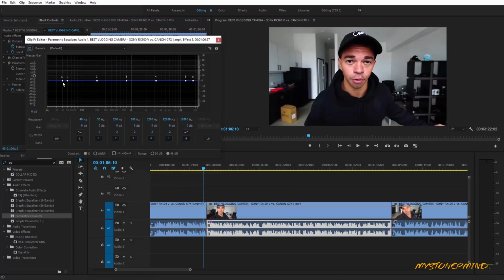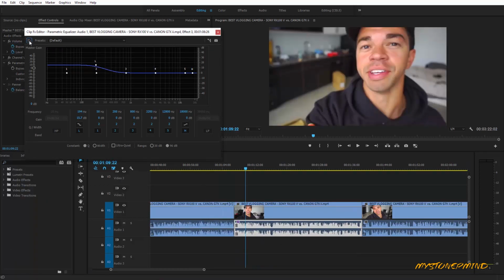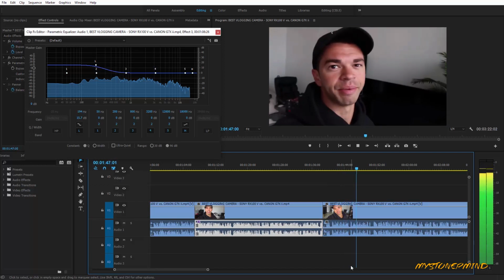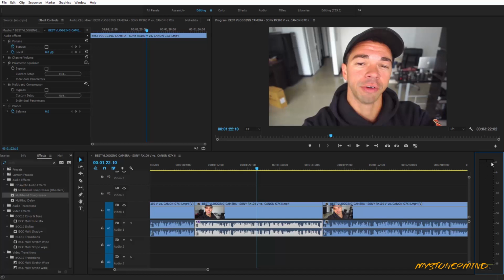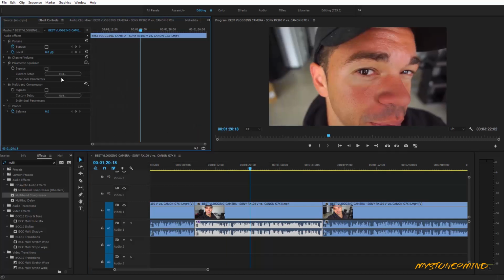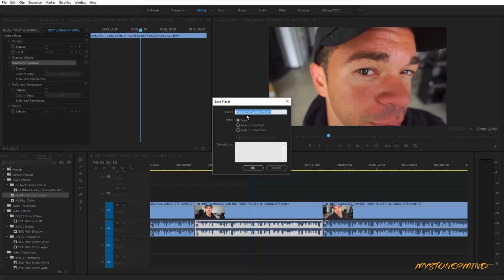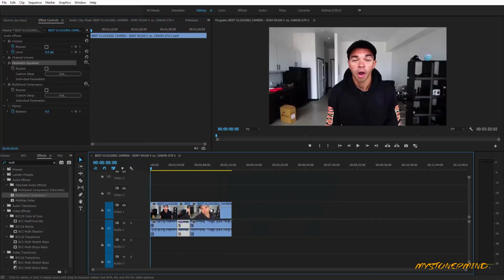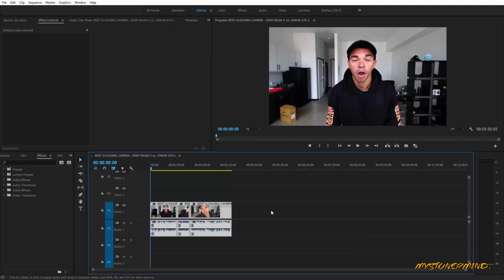SONY RX 100 Audio Fix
John was saying the audio on the Sony RX 100 was lacking bass and tinny, well this is how I would fix it.
Just remember to make presets and apply them to all the audio before making edits. You don't have to use the brick-wall limiter if you're not clipping (hitting the red in the audio meter) however, I would probably make a preset using the multiband compressor anyway just to be on the safe side.